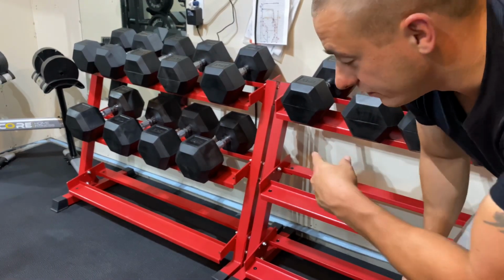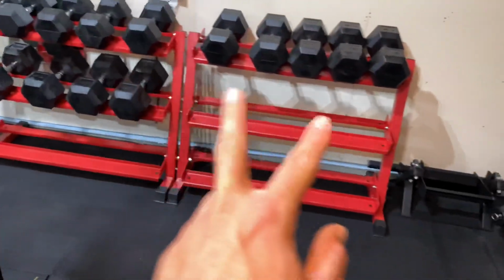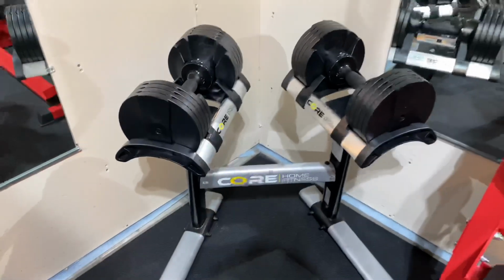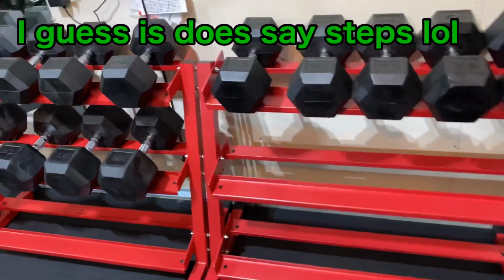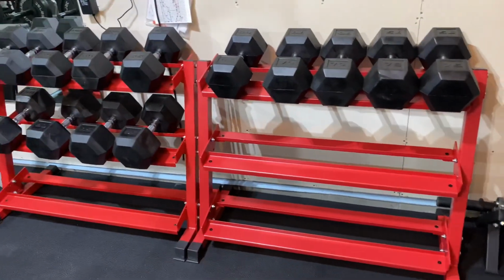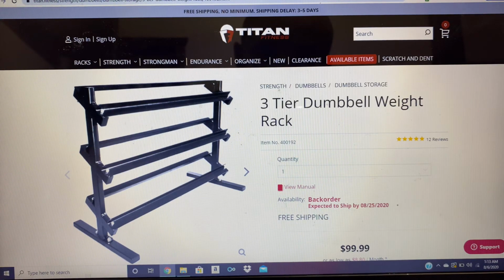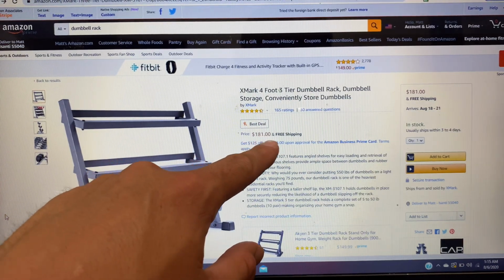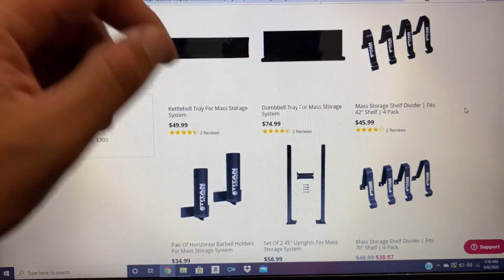THE BEST DUMBBELL RACK FOR HOME GYMS! Rep Fitness 3 tier Dumbbell Weight Rack / Storage Rack Garage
Dumbbell Racks I mentioned ↓↓↓↓
➡ CAP Dumbbell Rack
➡ XMark Dumbbell Rack
➡ Core Home Fitness Dumbbells (Amazon)
➡ Core Home Fitness Dumbbells (Ebay)
What’s up guys! In this video I review the Rep Fitness Dumbbell Rack. I think this is one of the best weight racks for most home gym setups. This 3 tier dumbbell rack by Rep Fitness is very sturdy and has four color options and is priced very well. I also mention a couple other 3 tier dumbbell weight racks on Amazon that aren’t far behind and may be easier to find in stock.

Make sure to train your brain daily also! I highly recommend